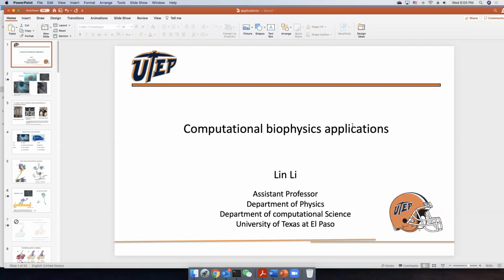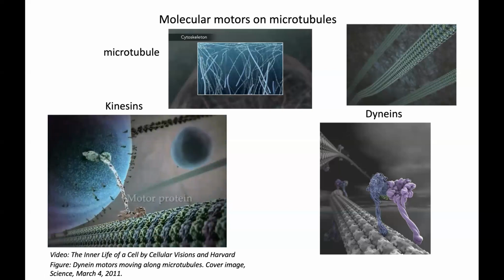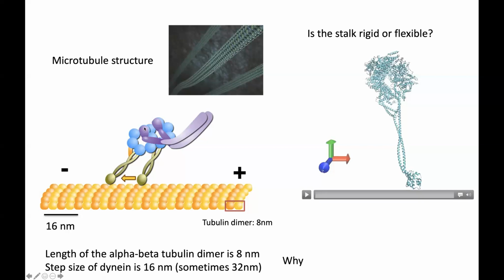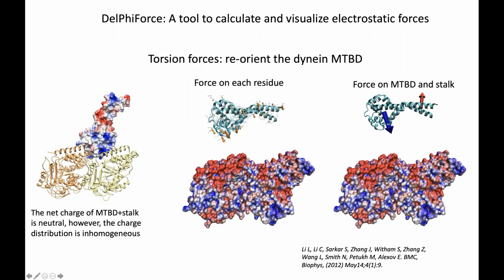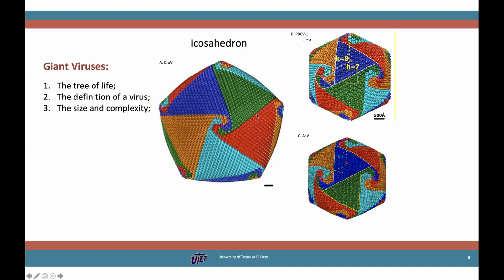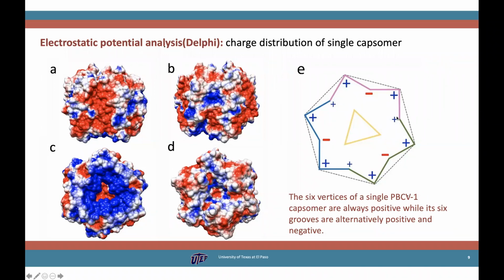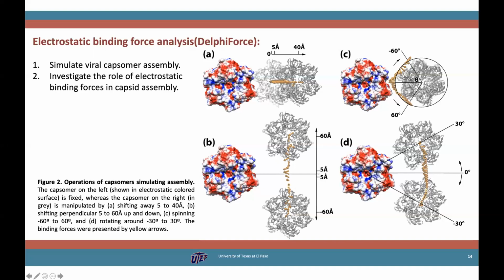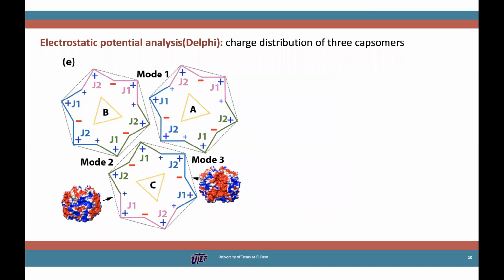Computational Biophysics 12